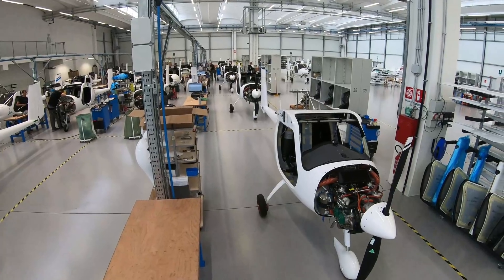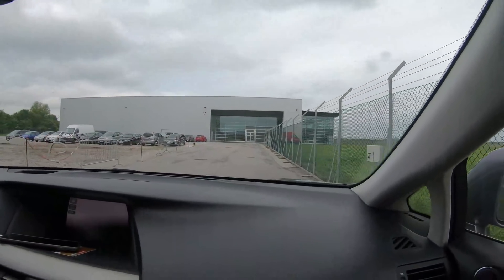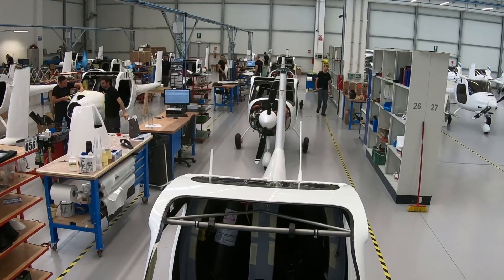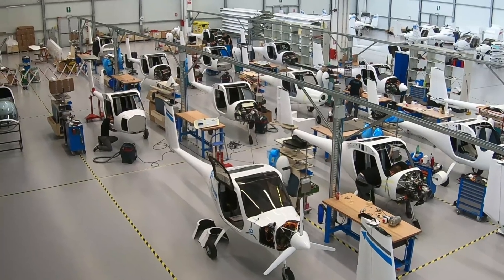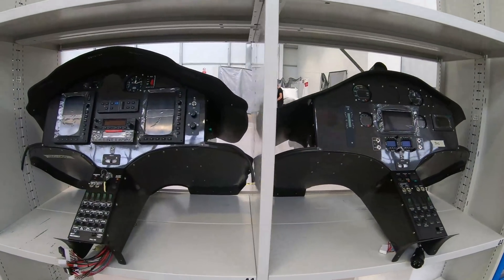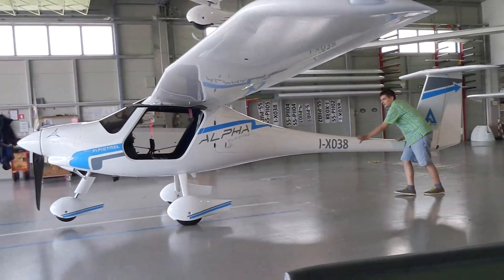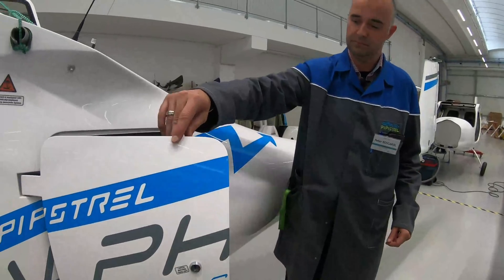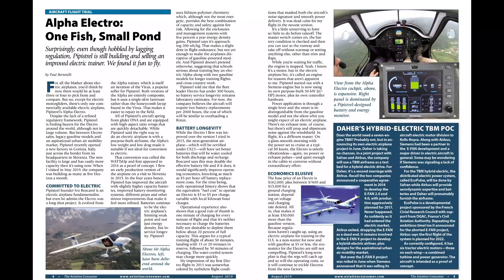How Pipistrel Builds Electric Airplanes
Slovenia-based Pipistrel is the only company currently marketing an electric training aircraft. In this AVweb video, Paul Bertorelli visited the factories in both Slovenia and Italy to learn how the airplanes are made.